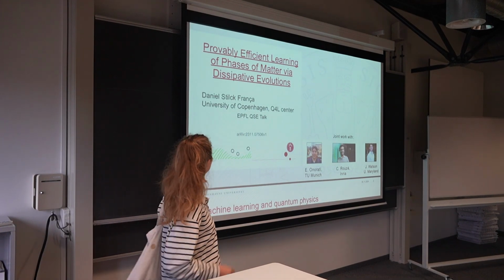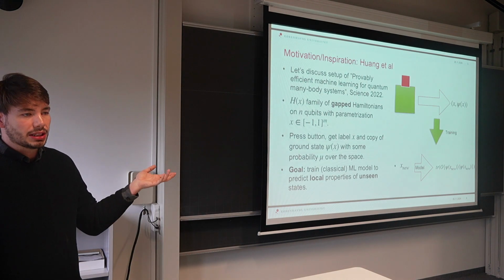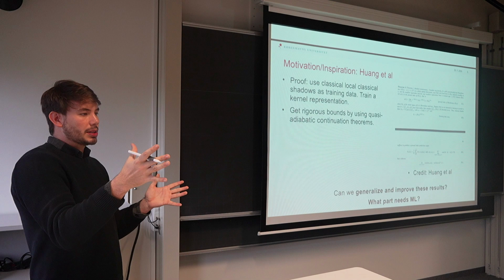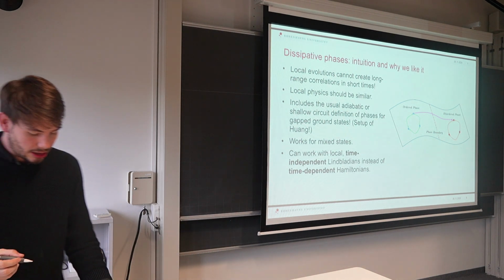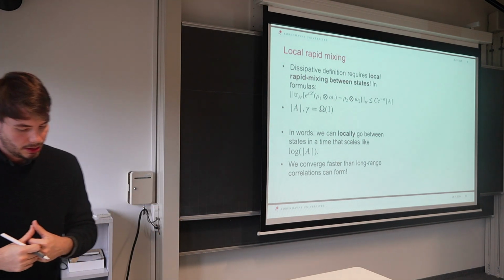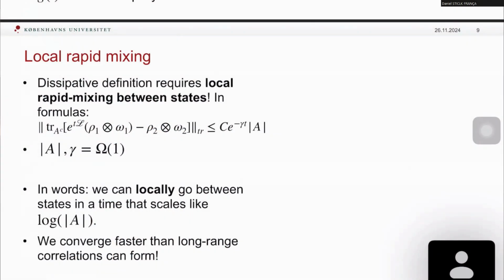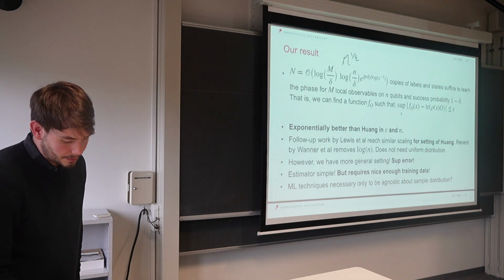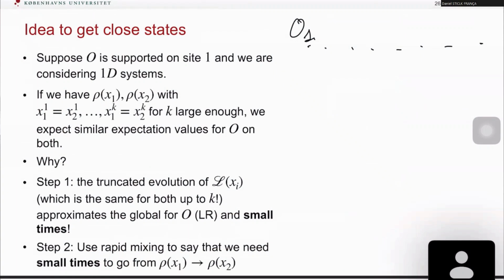QSE Seminar - Daniel Stilck França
QSE Seminar - Daniel Stilck França, Efficient Learning of Phases of Matter through Dissipative Evolution.